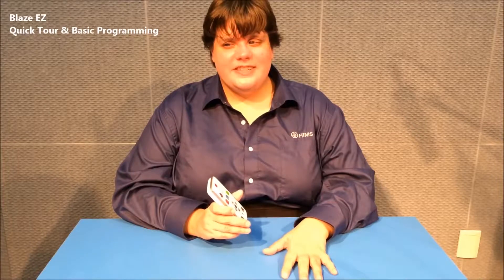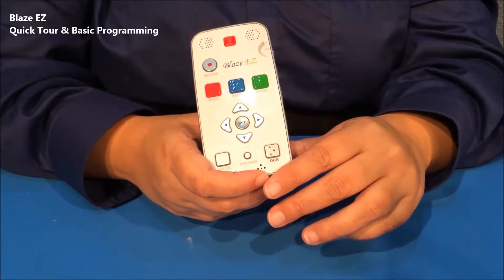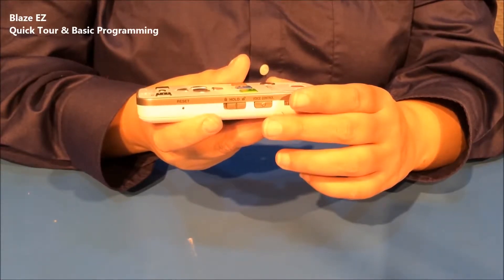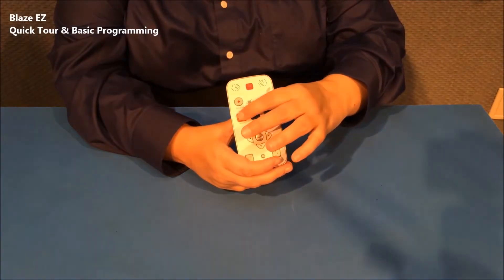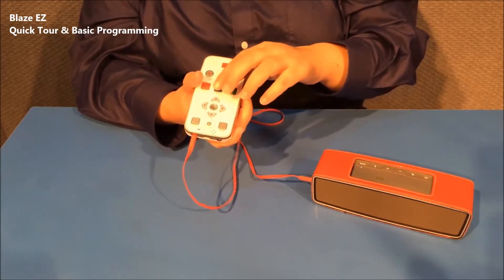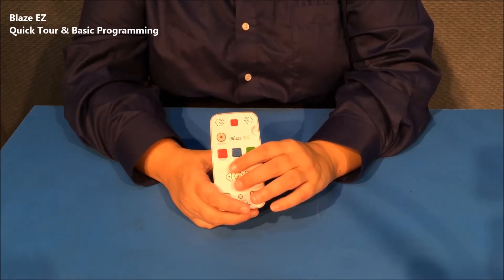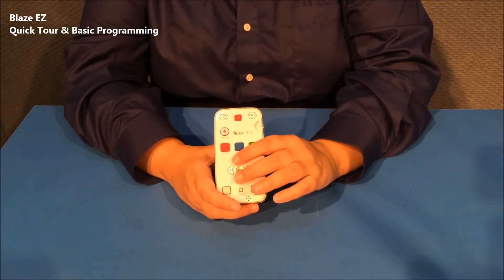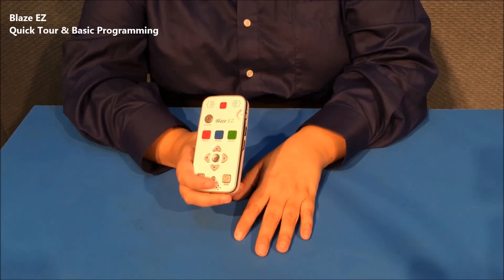Blaze EZ Basics - Part 1: Quick Tour & Basic Programming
Learn about the basic controls and capabilities of the Blaze EZ Multi-Player with Built-in OCR. HIMS' own Jenny Axler presents this first video in our 3-part series.